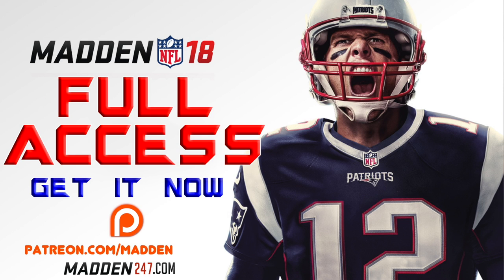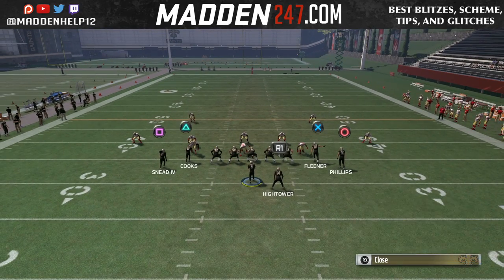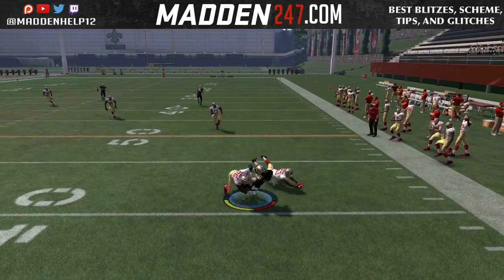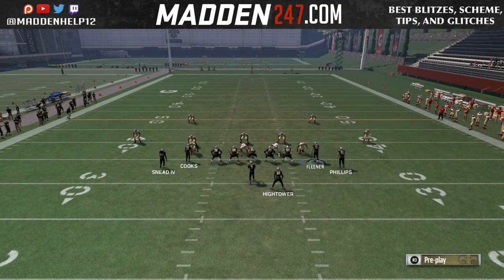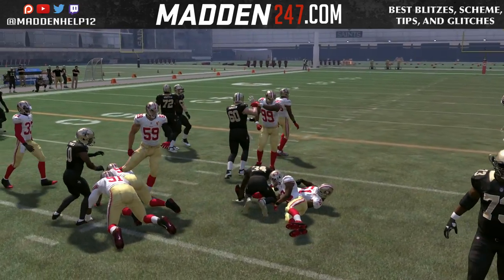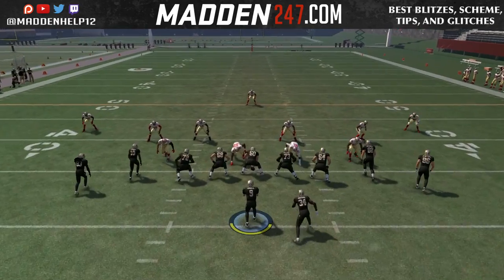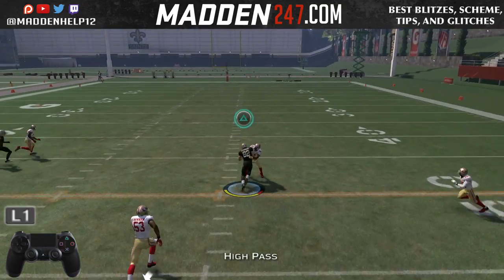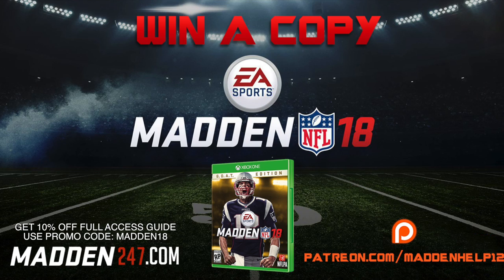Madden 17 - Best Formation Gun Tight Offset TE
Gun Tight Offset TE
PA Shot Seams